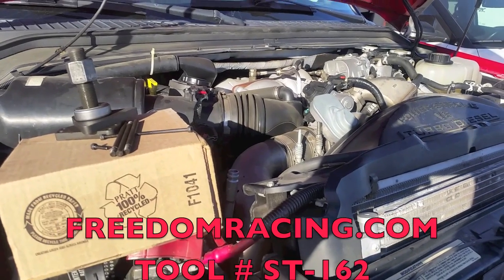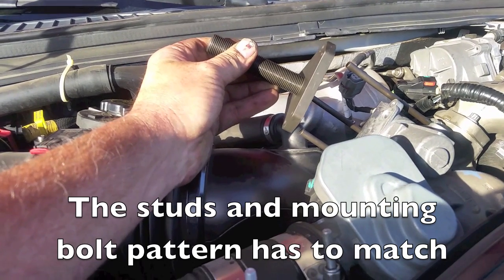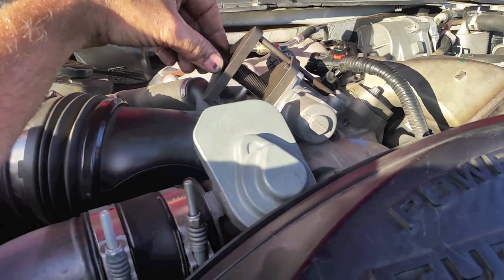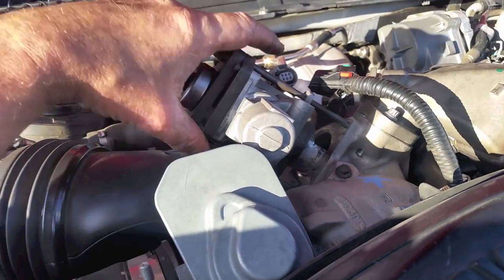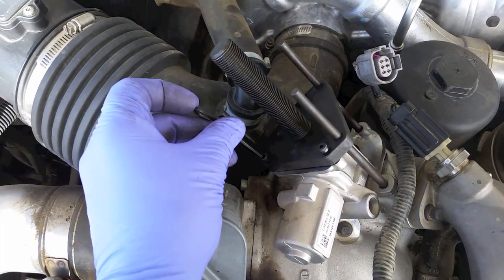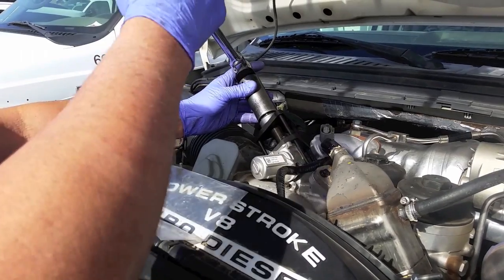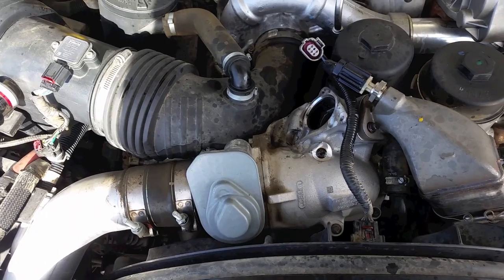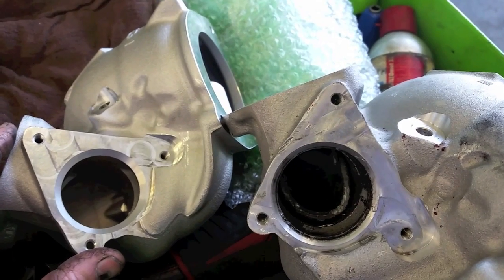Ford 6.4 powerstroke EGR removal both good and bad results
In this video I show both a success and failure erg valve removal on the 6.4 Powerstroke using Freedomracing's tool ST-162 it's not the tools fault for the failure.  Some valves become a pernament fixture. Using this tool gives you the best chance. any other tips please post them.